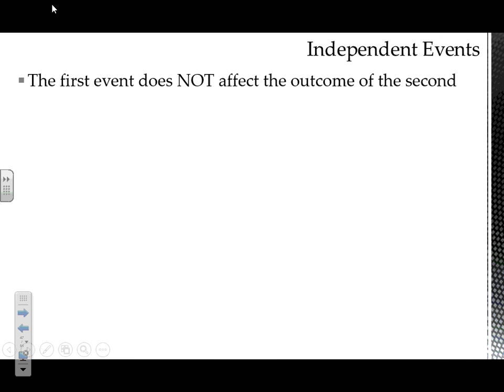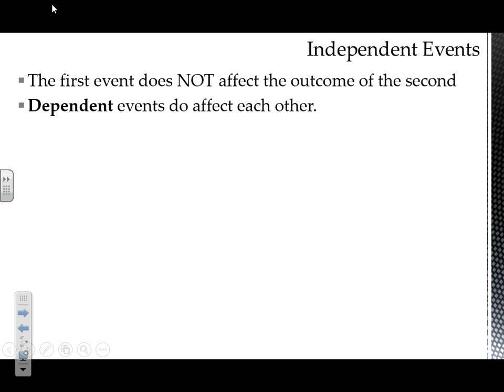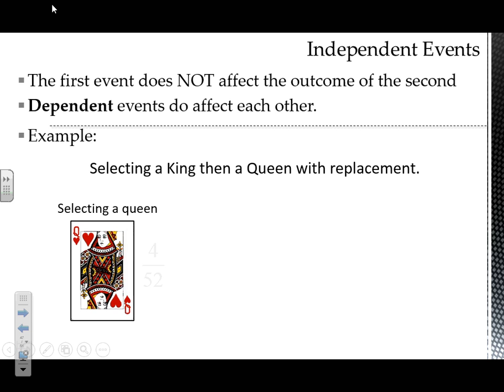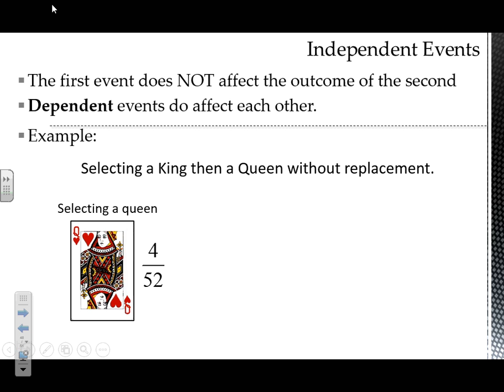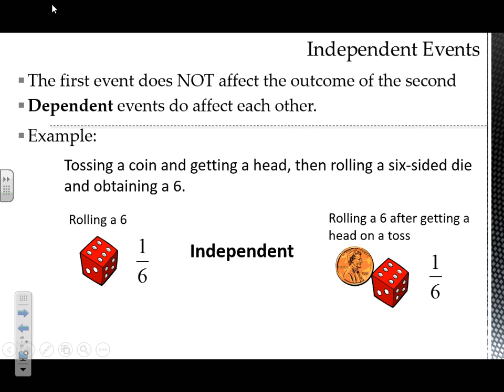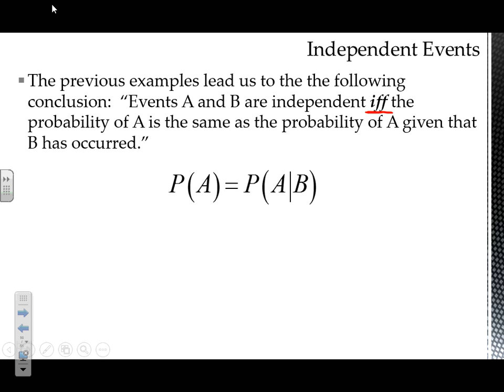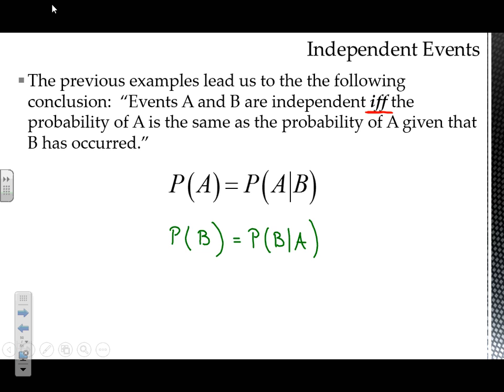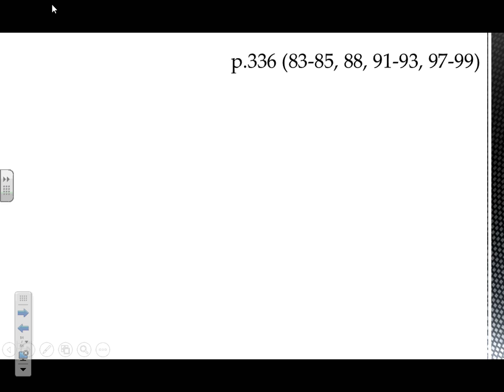Conditional Probability & Independence Notes